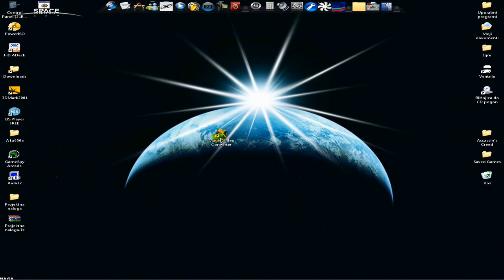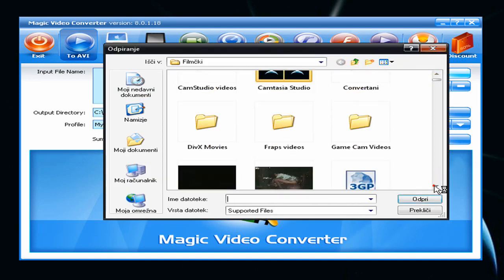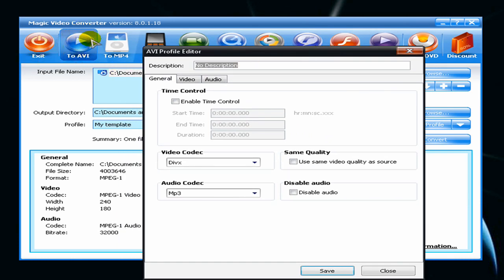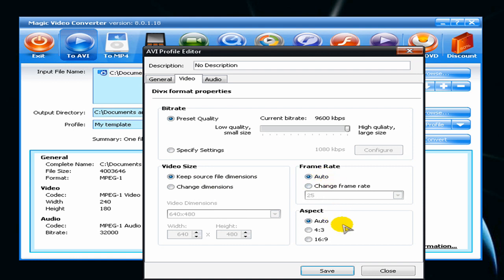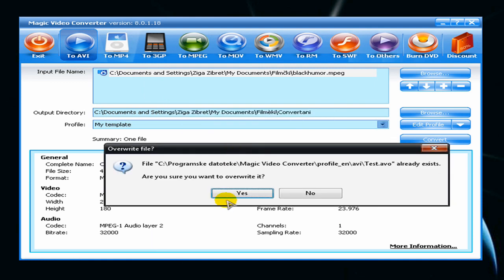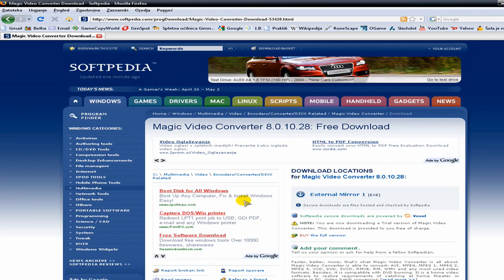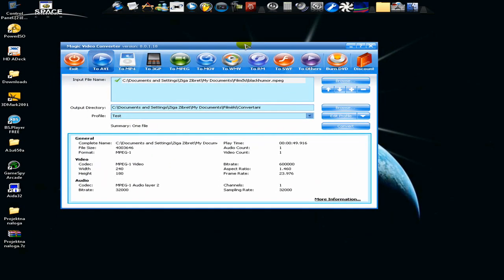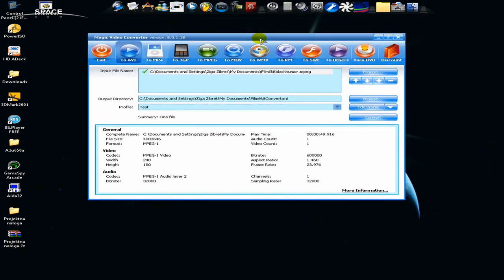How to convert your videos with Magic video converter - SN included [HD]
Just basic stuff u need to know about Magic video converter.

Just unrar the file and click videoapp.exe. This is already cracked version so u don't need to tipe any serial, so just skip that part in tutorial.

File also consist dc.exe which is a DvD burning tool, but i don't use it, i have Nero.